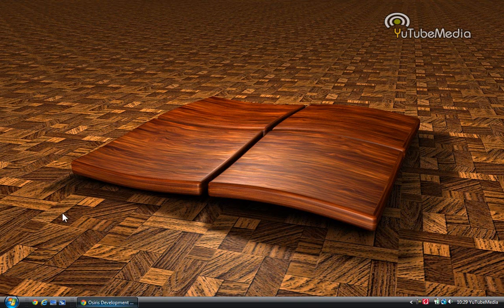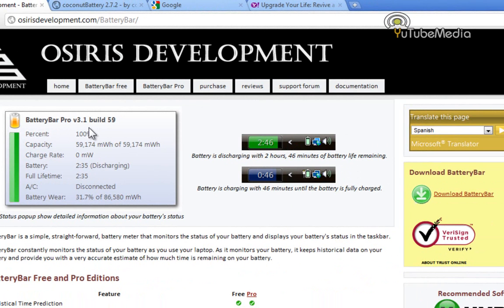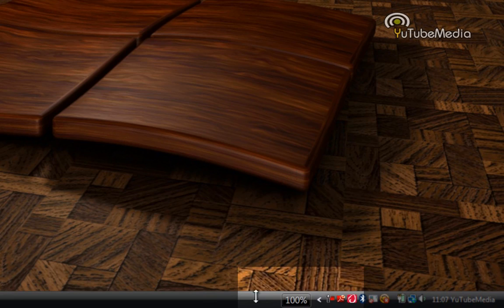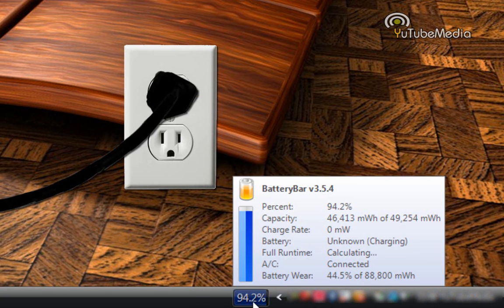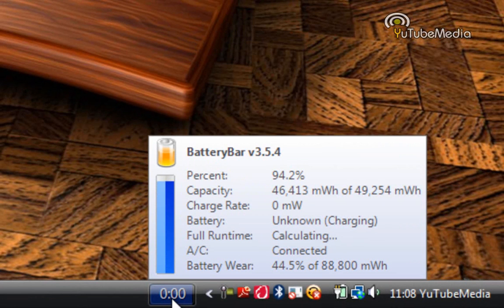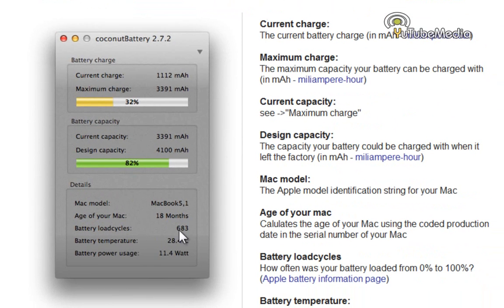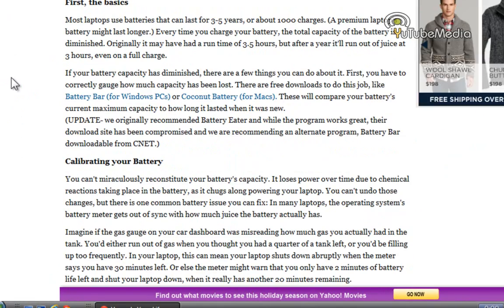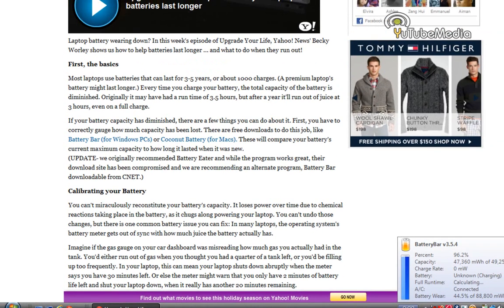Find Out Your Laptops Battery Life! Battery Bar & Coconut Battery -MAC or PC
This tutorial shows you how to monitor and check your laptop or notebook's Battery Wear, and the charge capacity left after months or years of use, and how much battery life is left using a free software called Battery Bar.  It gives a full display of features such as Milliwatt Hours, percentage of use and run time.

How I Make Money online-⇓